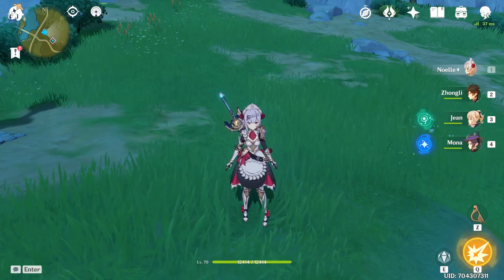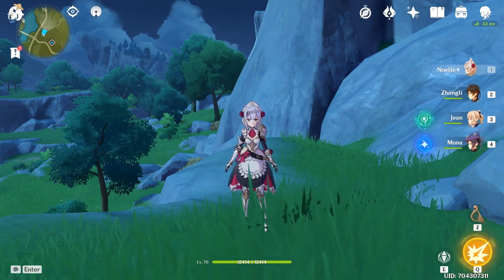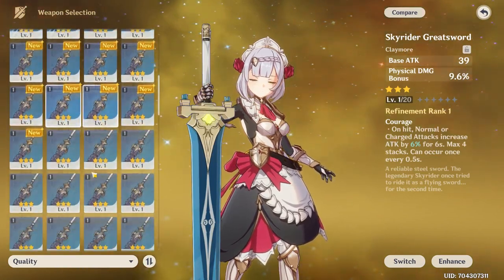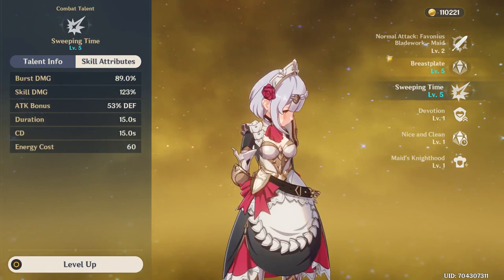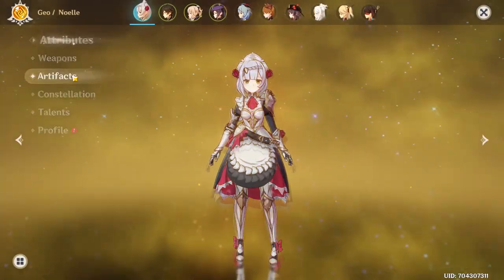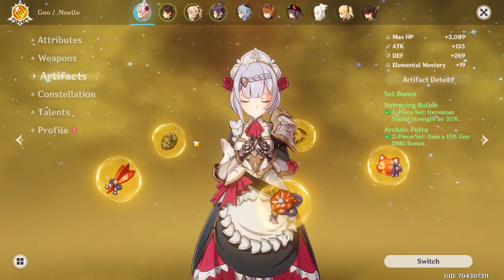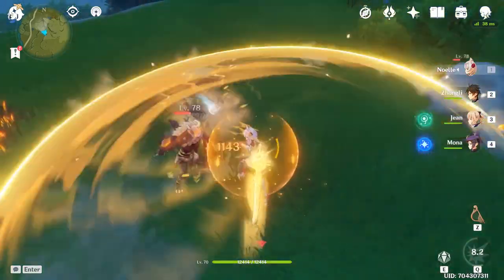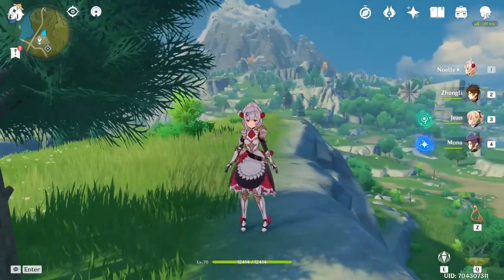S+ Tier Noelle Damage Dealer Build! Free to Play Friendly! (Genshin Impact Noelle Guide)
The Noelle Support Guide is my most viewed guide for Genshin Impact, however when you unlock Noelle's 6th Constellation she gains the potential to not only shield, but also heal and become an extremely viable damage dealer too! So now that I've unlocked Noelle's max constellation, its time to make a guide on how to build a DPS Noelle, from weapons to artifacts to talents!